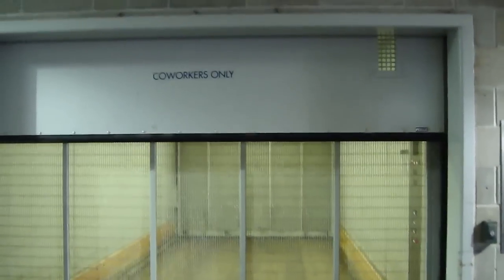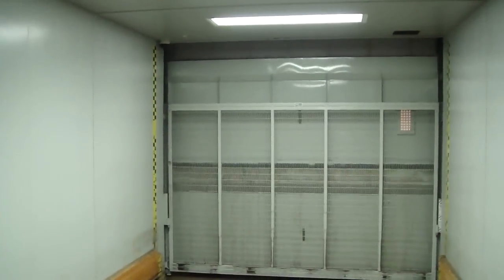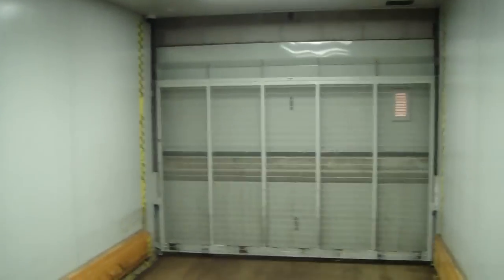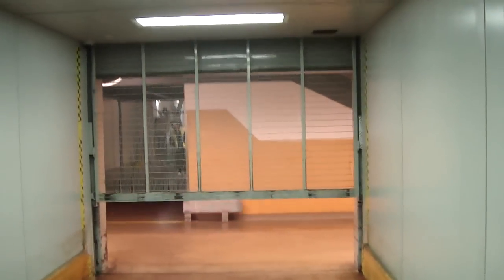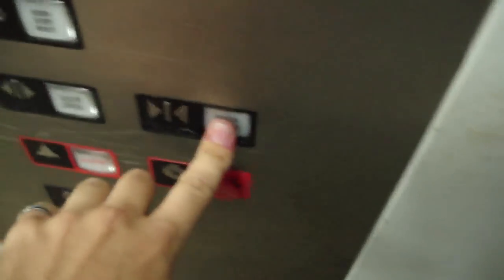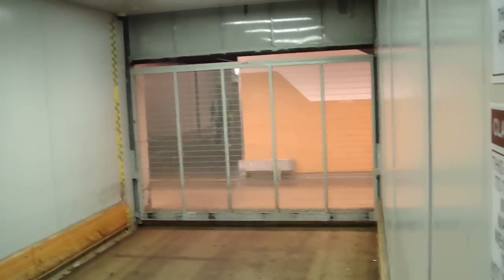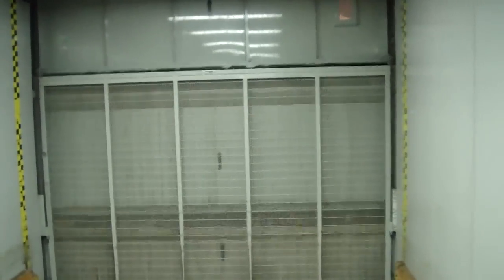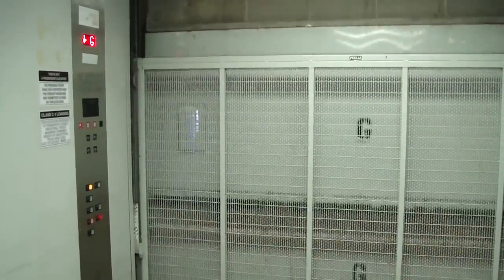BUSTED: Schindler Freight elevator @ Ikea Bloomington MN with EPIC DOOR CLOSE!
I got busted and almost caught in this freight elevator!  Listen to the associate whistle and then bang on the elevator door.  This same associate spent about 10 minutes standing by this elevator texting on the clock before moving shopping carts up this elevator. an epic fail and win at the same time. Facebook